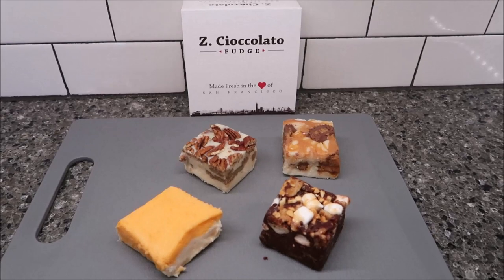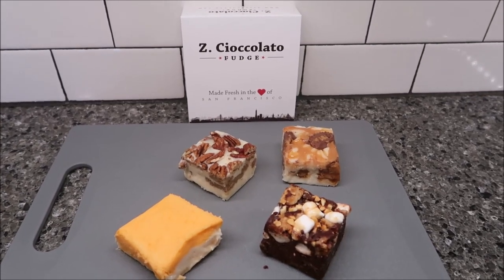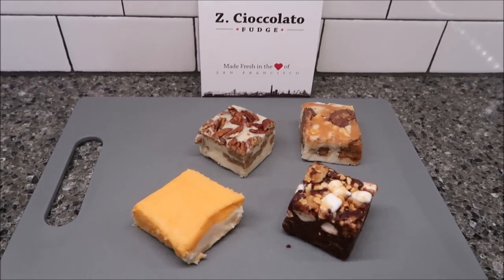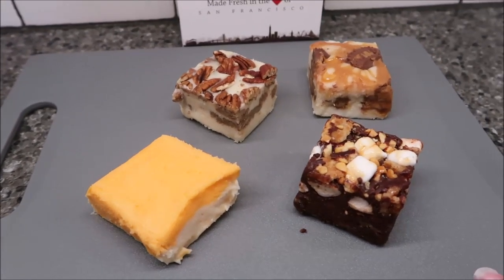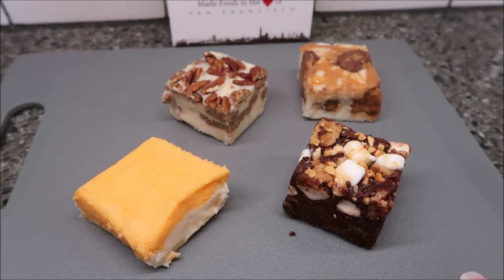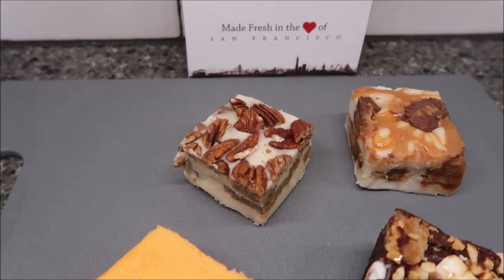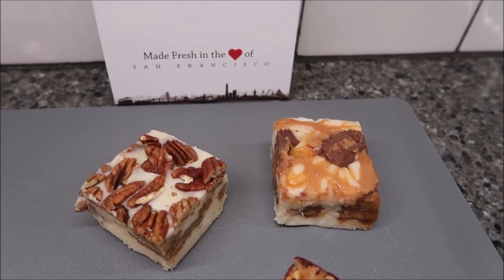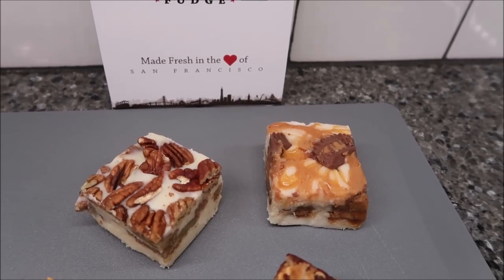Z. Cioccolato: Vanilla Caramel Reese’s, Butter Pecan, Bear Tracks & Cream-sicle Review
This is a taste test/review of the Vanilla Caramel Reese’s, Butter Pecan, Bear Tracks and Cream-sicle fudge from Z. Cioccolato. They were mailed to us from Alicia!
* Creamy Caramel Reese's - Creamy Vanilla Fudge blended with Reese's Peanut Butter Cup and caramel
* Butter Pecan - The subtle taste of real butter mixed with our vanilla fudge and toasted pecans
* Bear Tracks - Dark Chocolate Fudge, Cinnamon Waffle Bits, Crushed Peanuts, Mini Marshmallows, and Caramel
* Cream-sicle - Creamy Vanilla Fudge with a swirl of orange extract